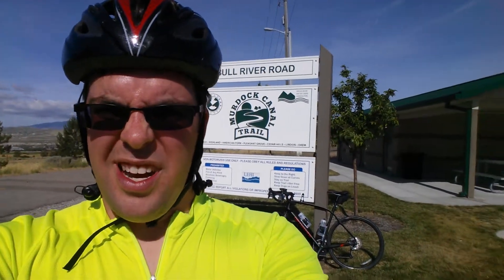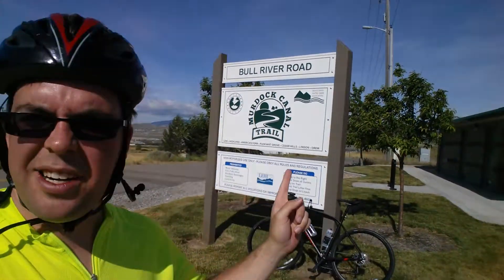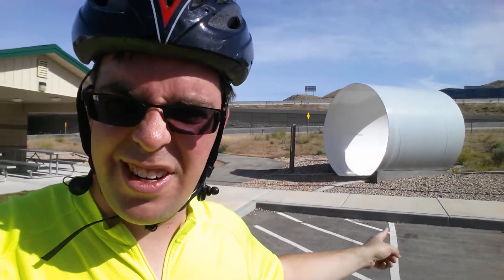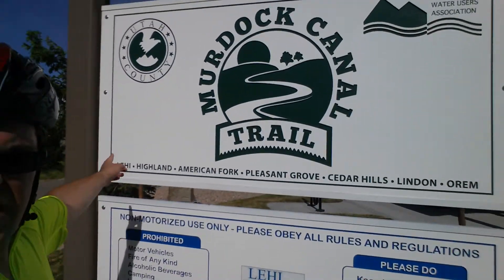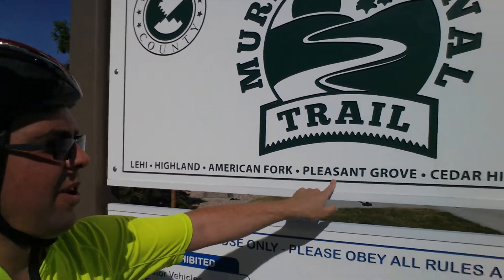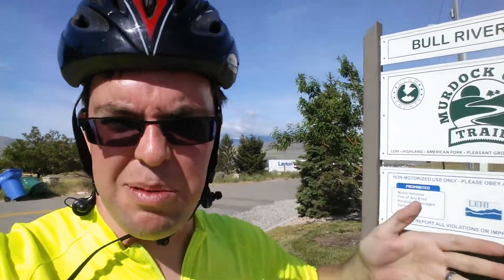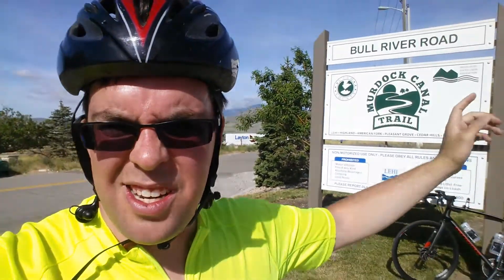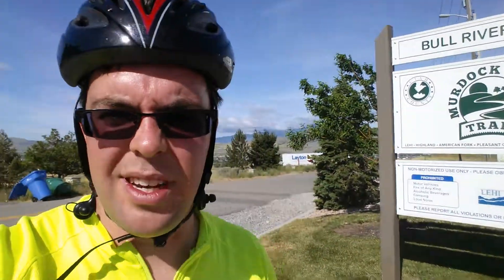OUTDOORS - Bull River Road Trailhead - Murdock Canal Trail - Lehi, Utah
Oddly situated, small parking lot.  The trail is great, but this isn't the best trailhead.